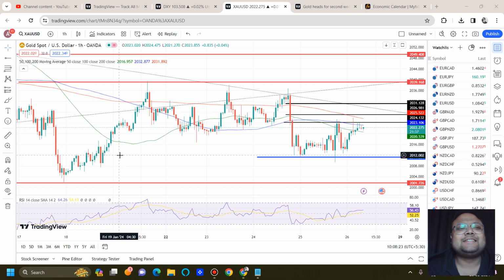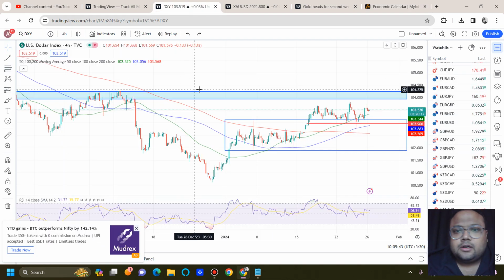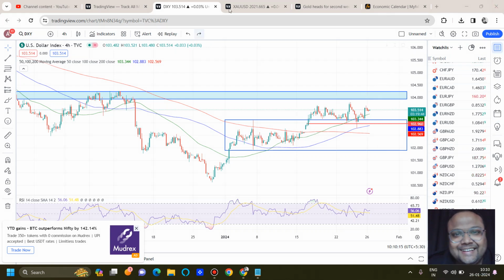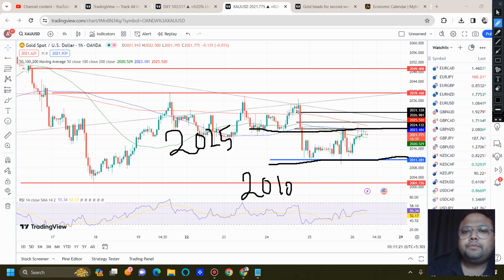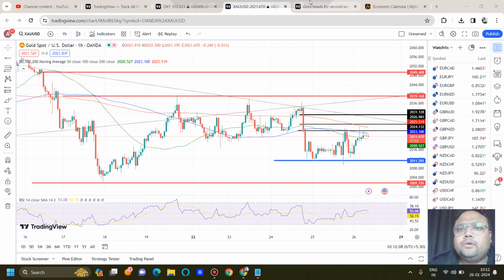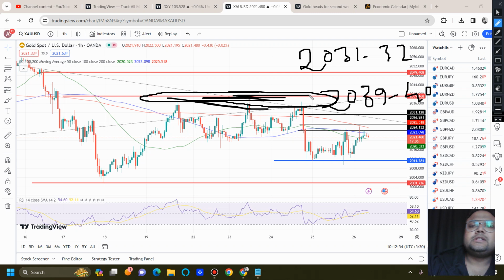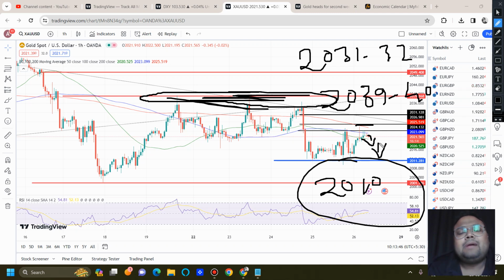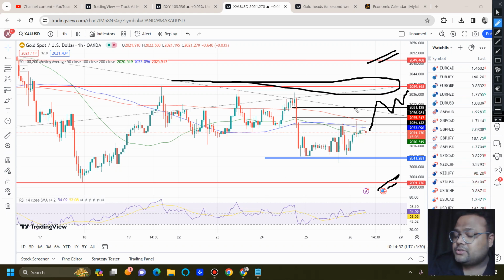GOLD TRADING STRATEGY TODAY 26 JAN | XAUUSD ANALYSIS TODAY 26 JAN | XAUUSD FORECAST TODAY 26 JAN